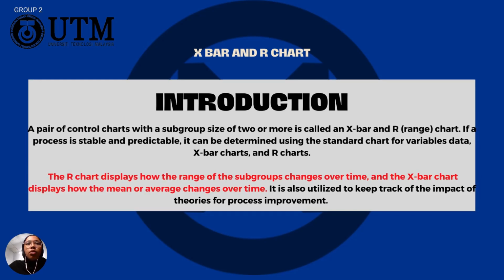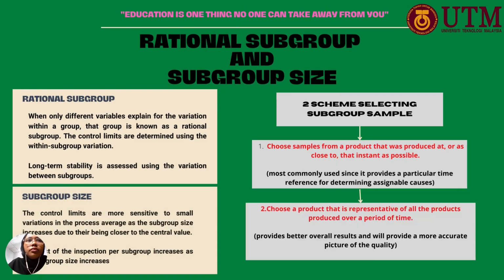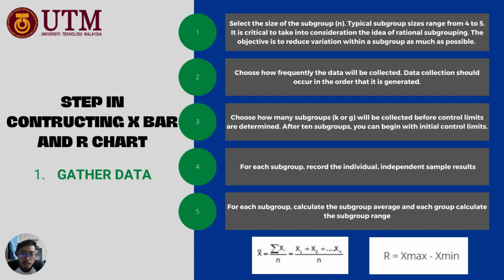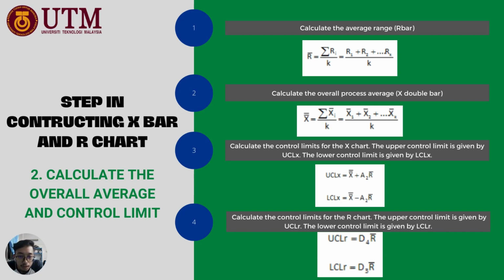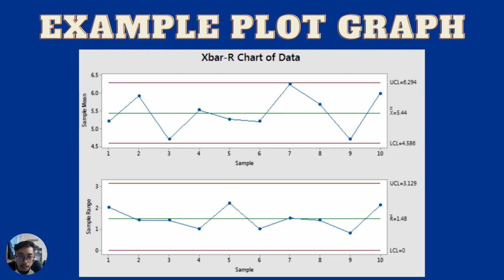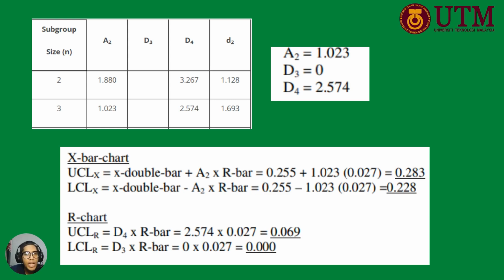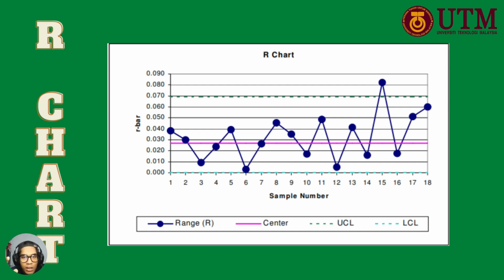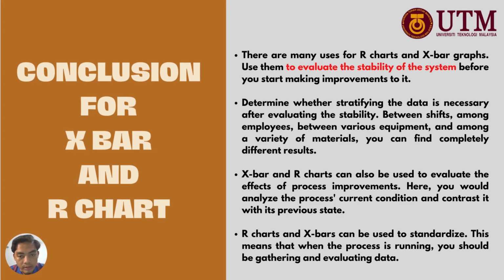X BAR& R CHART - QUALITY SYSTEM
GROUP 2 SEMI3823 (ASSIGNMENT 2)
GROUP MEMBERS:
AHMAD HASIF BIN NORZLI - A20EM0006
IRFAN MUSTAQIM BIN AHMAD ZAINI - A20EM0066
MUHAMAD FARIS BIN MOHD NASIR - A20EM0125
NOOR NABIELLAH NAELIS BINTI SHAHRIR - A20EM0211